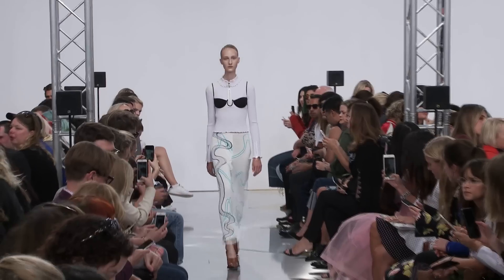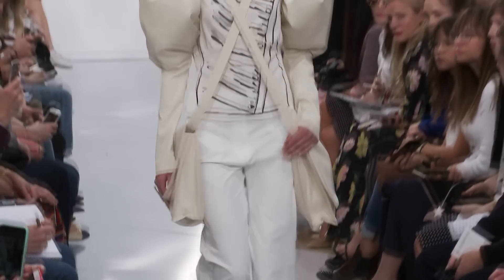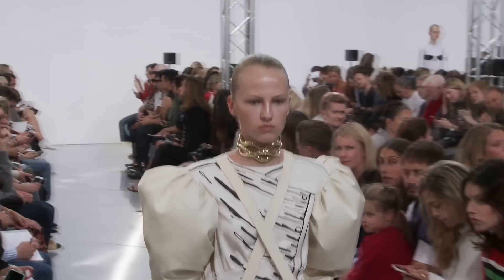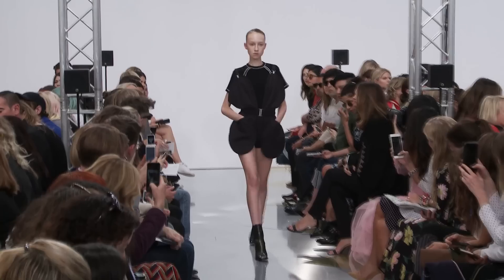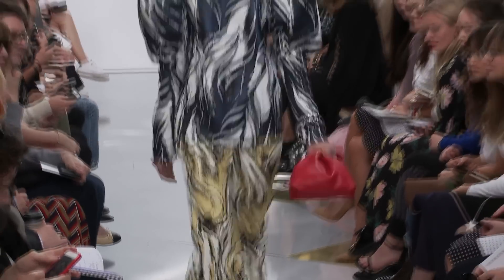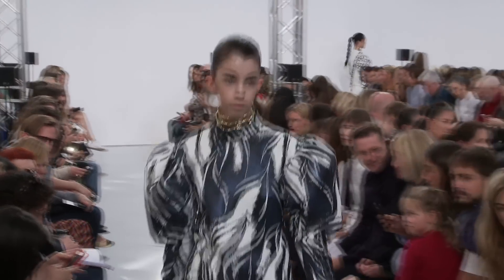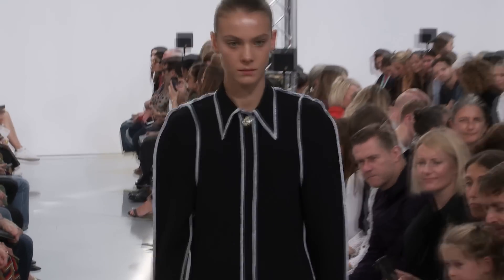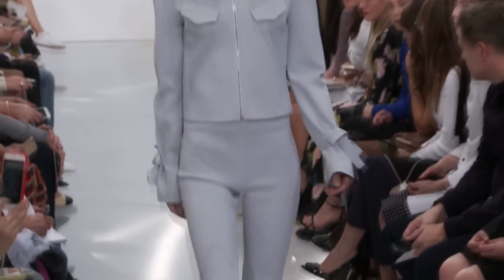J.W.Anderson Spring 2016 Ready-to-Wear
Runway, backstage, and front row footage from the London show. Visit Vogue.com for more runway shows, fashion trends, shopping guides, and news about models and designers.

Starring: Jonathan Anderson
Director: Harris Levinson
Executive Producer: Harris Levinson

Produced by: Emoticon Productions
Video shot by: IDM Productions